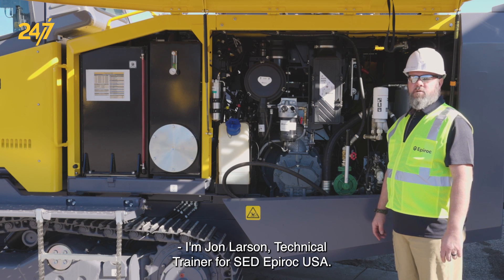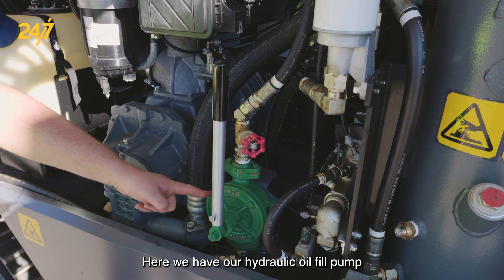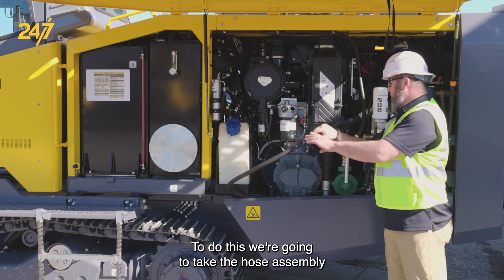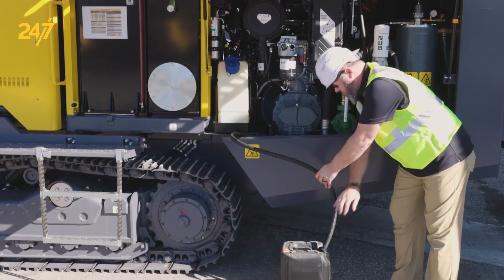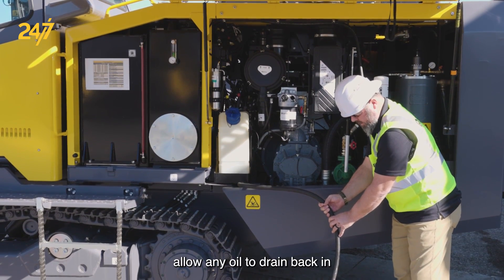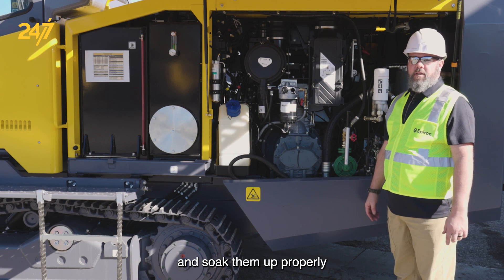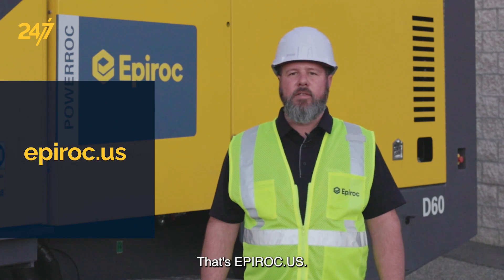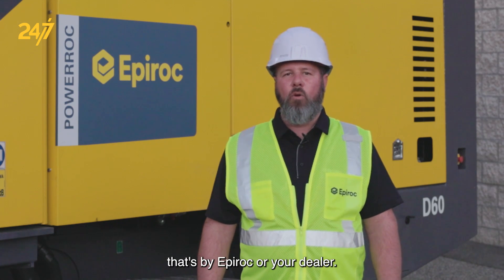How to add hydraulic oil | PowerROC T35 | PowerROC T45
In this Epiroc 24/7 video, Mike Wentworth demonstrates how to add hydraulic oil to the SmartROC T40 and T45. Learn how to address low oil level warnings, activate the pump from the cabin, and safely refill the hydraulic tank. Stay informed with expert tips for maintaining optimal machine performance.

Applies to the following models: PowerROC T35 | PowerROC T45